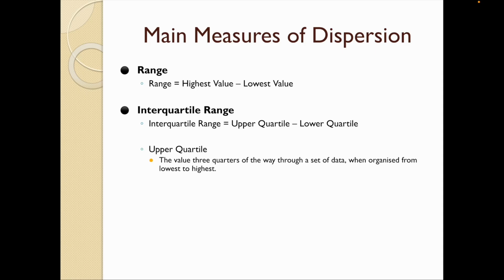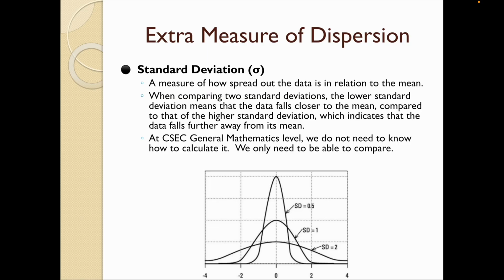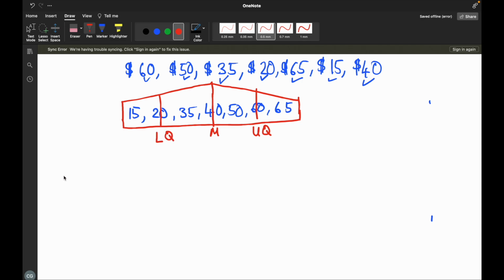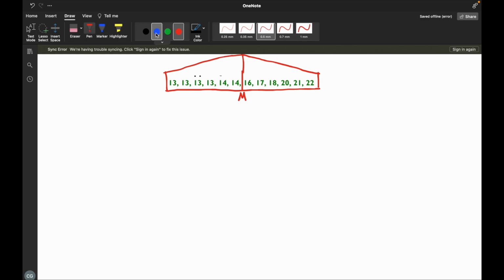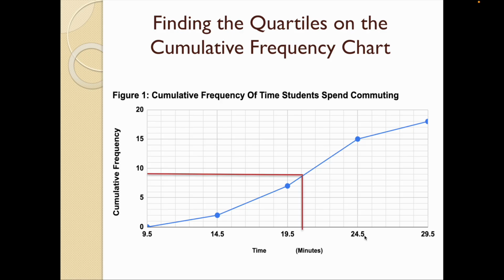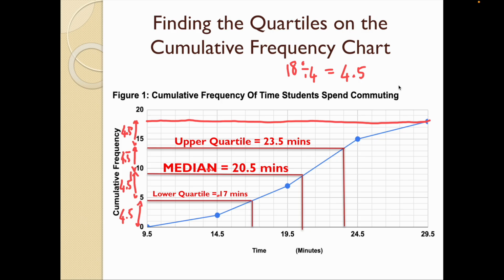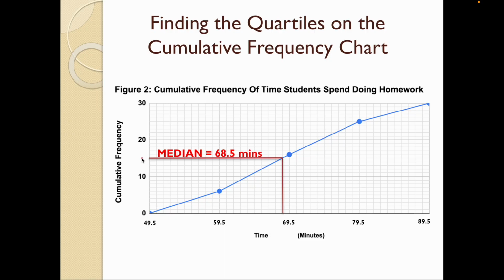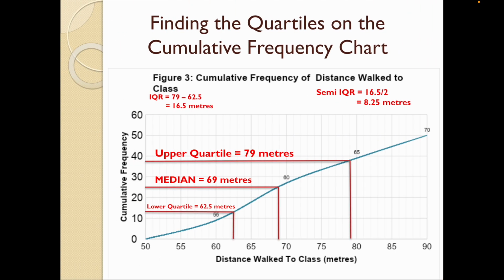STATISTICS Measures of Dispersion For Grouped and Ungrouped Data HD 1080p